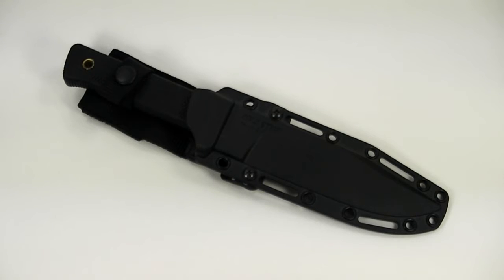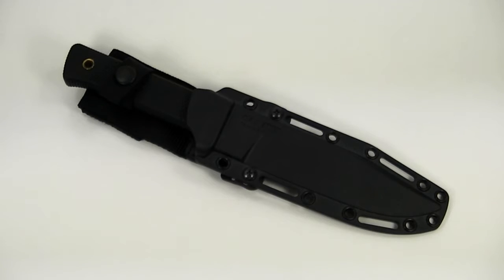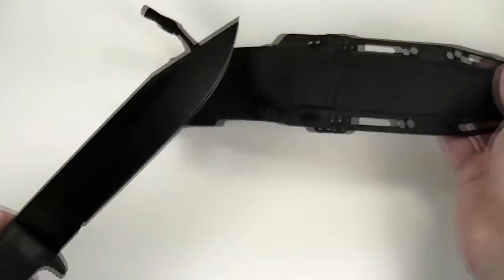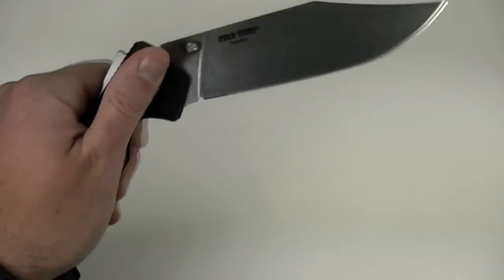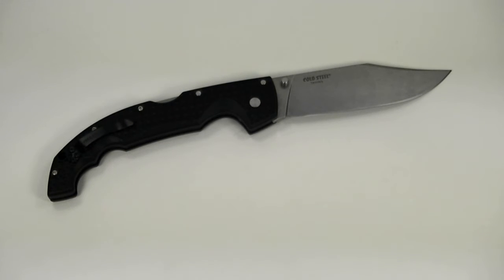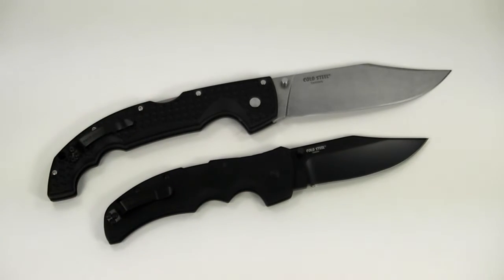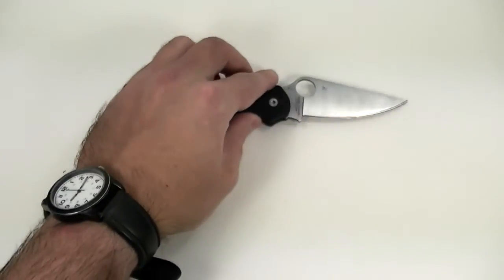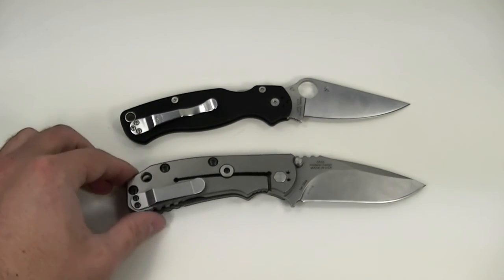TAGGED Urban Survival Knife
Just a quick vid with some SHTF / Urban Survival blades!

Thank you Options for thinking of me!